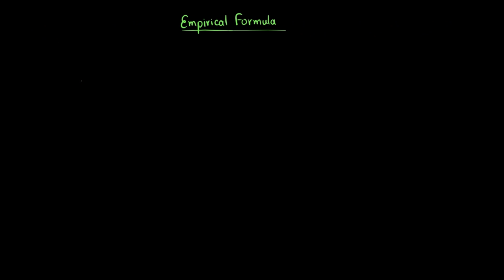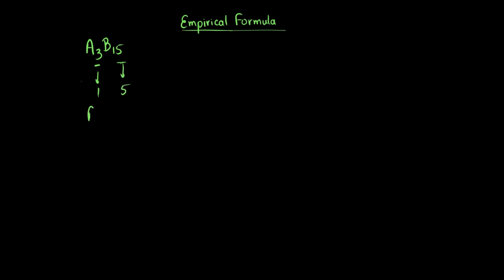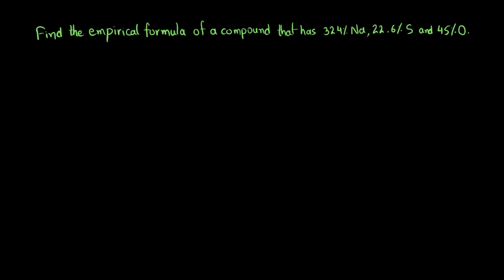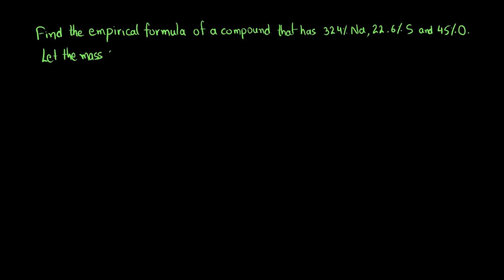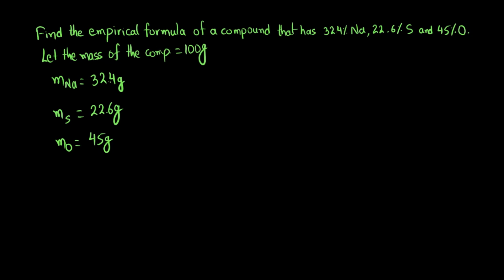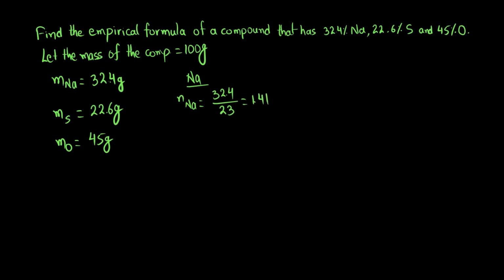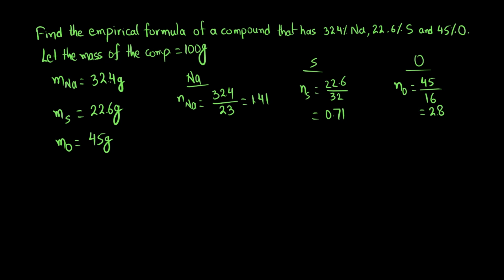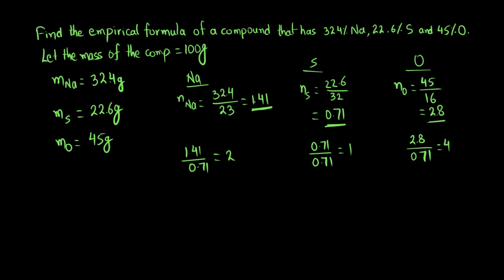Empirical Formula Explained in 5 minutes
In this 5:30-minute chemistry lesson, you’ll learn how to determine the empirical formula of a compound from given data.
The video explains the method step-by-step so you can solve these problems confidently on tests and exams.

🧪 What you’ll learn:
- What an empirical formula represents
- How to convert mass to moles
- How to find the simplest mole ratio
- How to write the final empirical formula
- Full worked examples

Perfect for Grade 11/12 Chemistry, IB Chemistry, and anyone studying chemical composition and stoichiometry.

📘 Need extra help with chemistry, math, or physics?
for private one-on-one tutoring.

👉 If this video helped, hit Like 👍, comment “Got it!”, or ask a question — I reply to every comment!